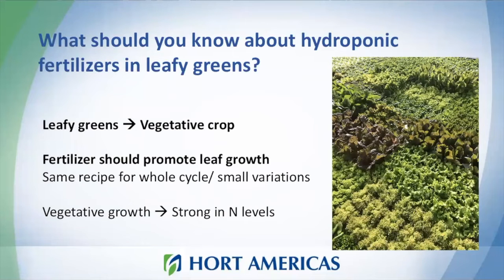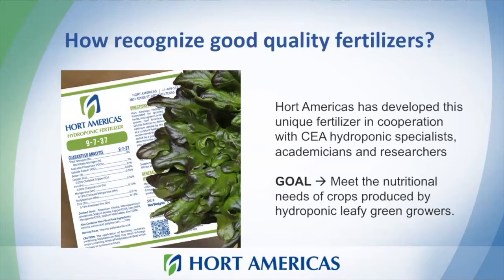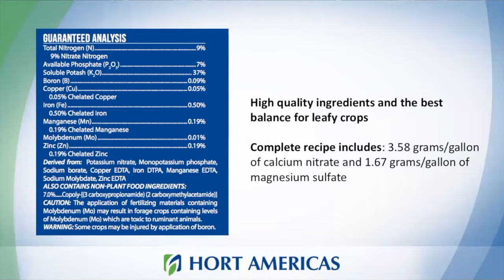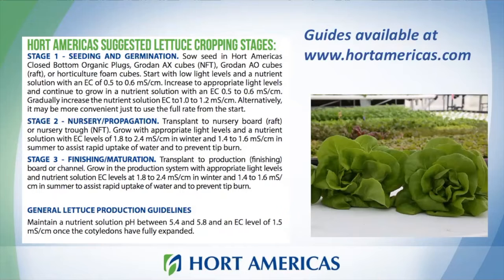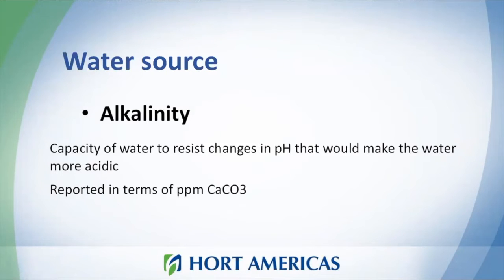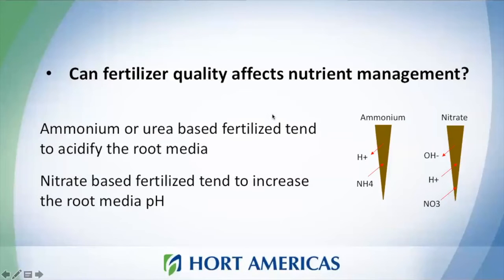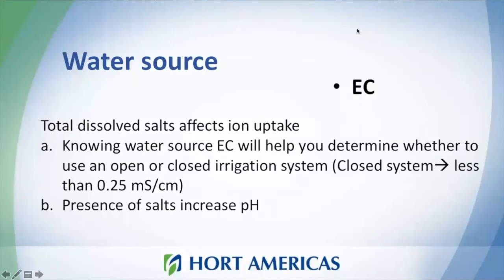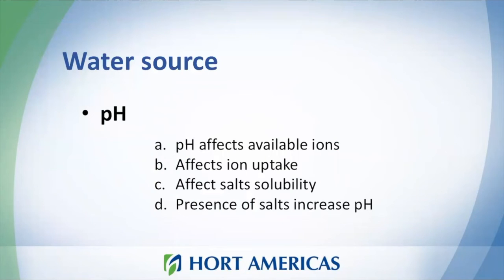Mastering Leafy Greens Fertilizers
M. S. Karla Garcia discusses fertilizers for leafy greens.

Here we take an in depth look at some of the technologies discussed in this video. Purchase any of the Controlled Environment Solutions offered by Hort Americas

Keep up with the latest from Hort Americas on all our IG pages @hortamericas & @hortamericastv

Category